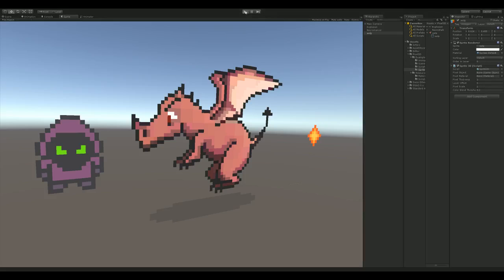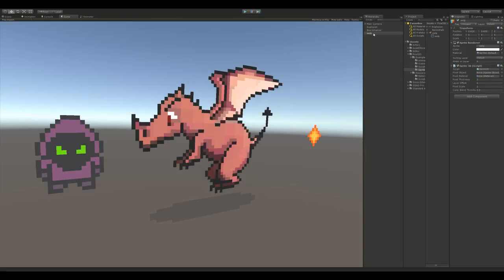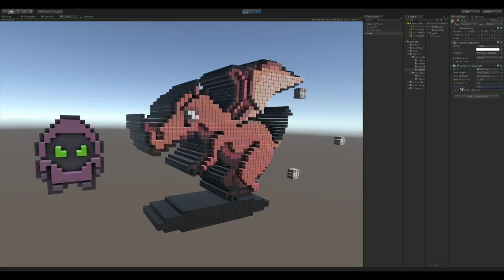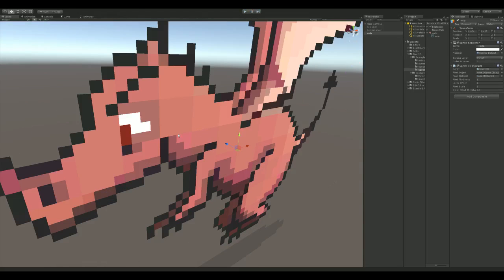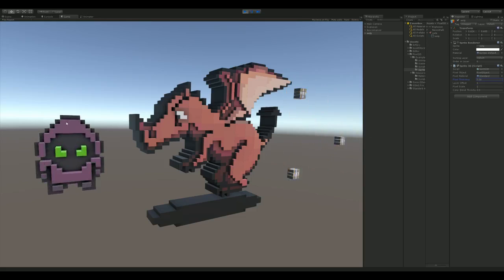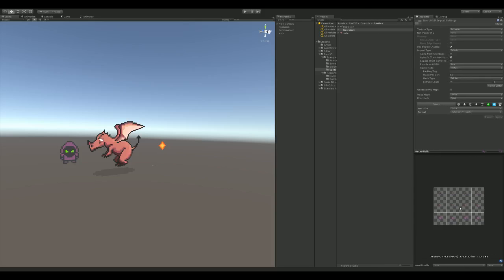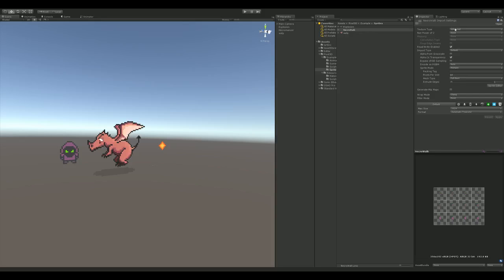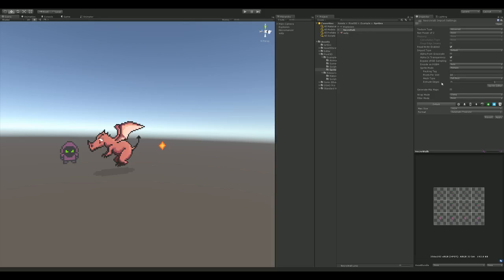Pixel3D Tutorial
Pixel3D is a simple component that turns your 2D pixelart sprites into stylized 3D shapes!  Just add the component to your sprite, and press play.

Pixel3D supports frame-by-frame animation, and allows you to create awesome voxel-like effects!